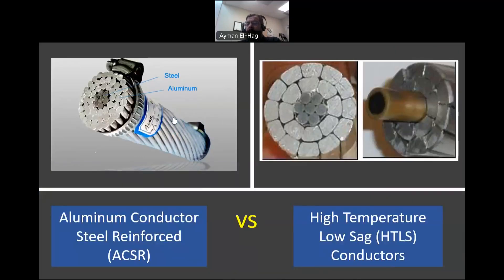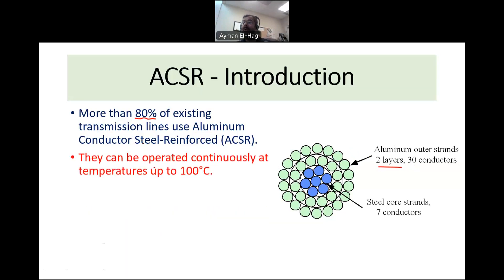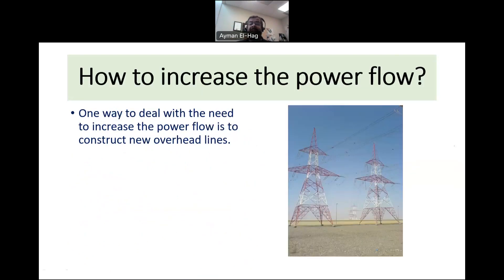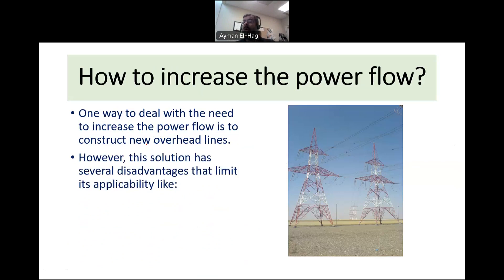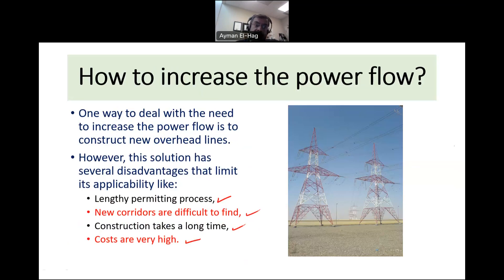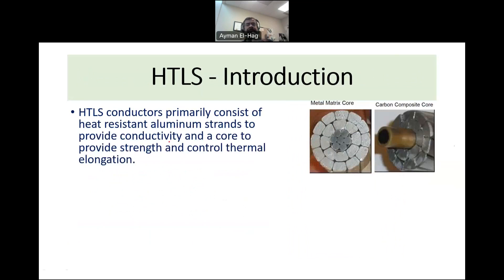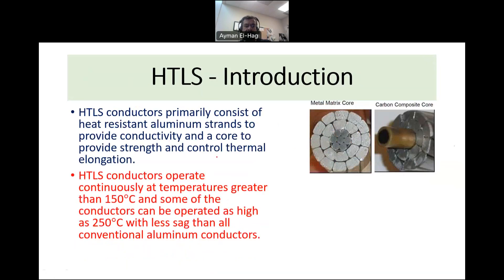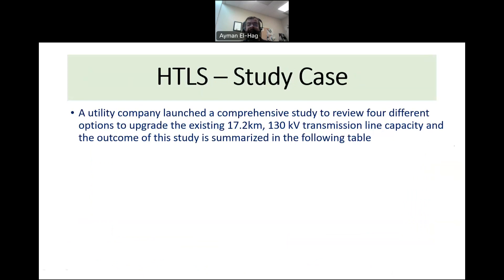ACSR vs HTLS conductors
In this video, an introduction about using high temperature low sag (HTLS) conductors is provided. How HTLS is compared to ACSR (as conventional conductor) is also highlighted.